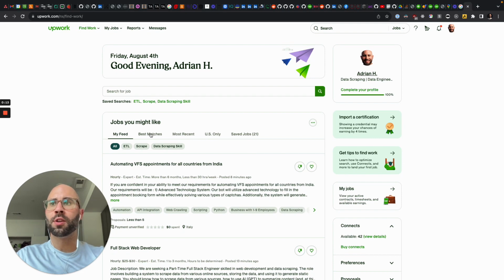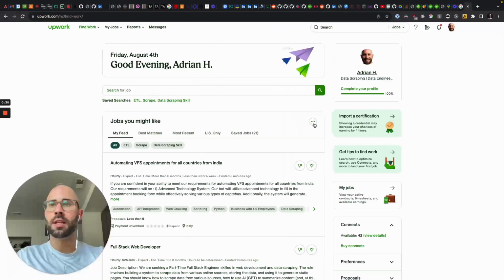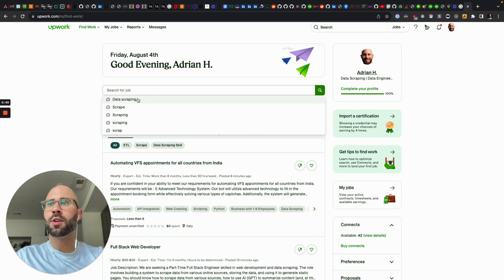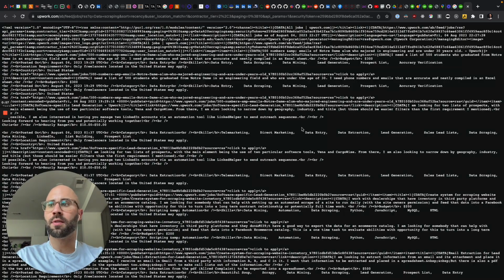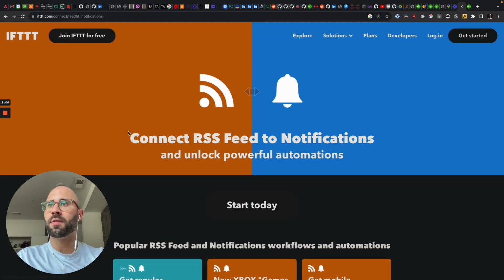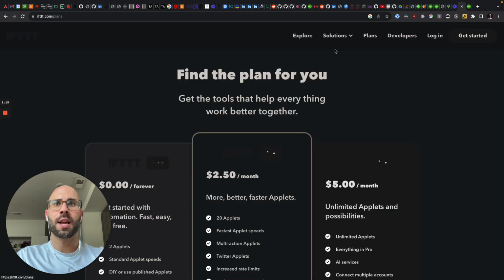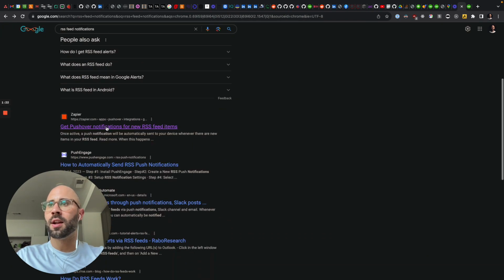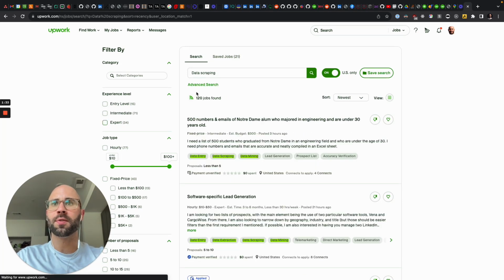🚀 How to Get Immediate Notifications for New Jobs in Upwork